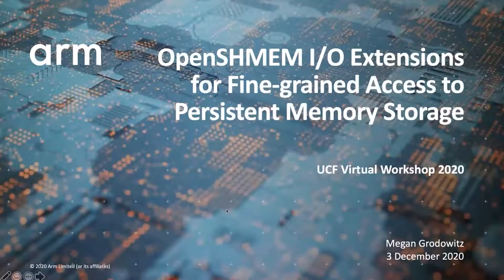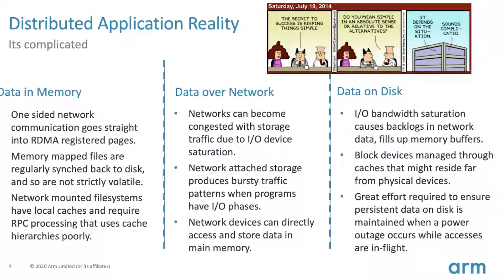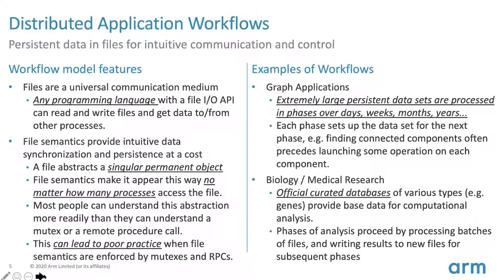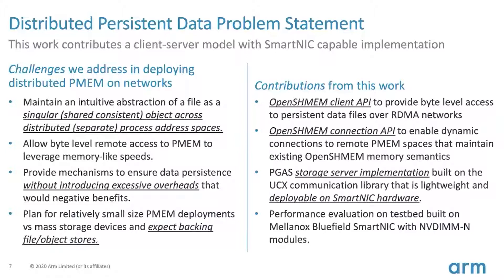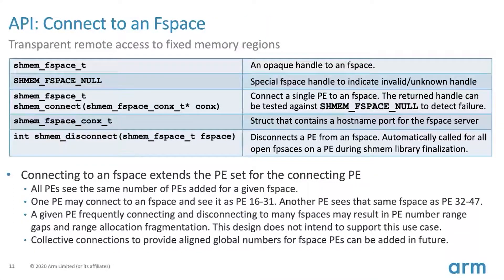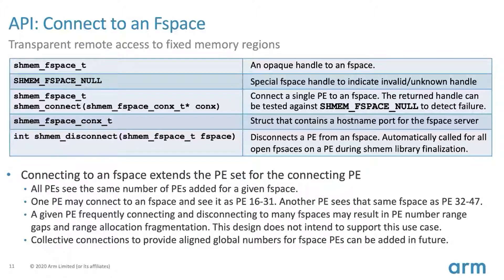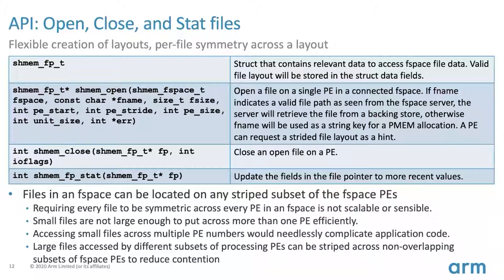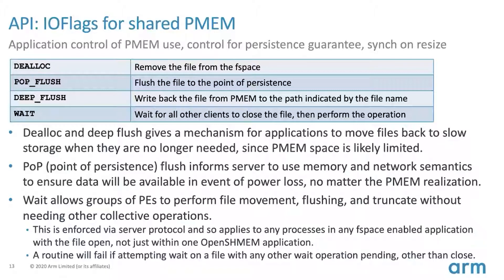Open Smart NIC API OpenSHMEM I/O Extensions for Fine-grained Access to Persistent Memory Storage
Application workflows use files to communicate between stages of data processing and analysis kernel executions. To address speed and granularity issues with this method, we employ persistent memory (PMEM) devices that provide DRAM-like speeds and byte granular access combined with persistent storage capabilities. We deploy an Arm-based Mellanox Bluefield SmartNIC with attached NVDIMM-N modules. Both SmartNIC and PMEM introduce API design and system software integration challenges. We address this with the design and implementation for an innovative client-server software architecture with a client API extension to the OpenSHMEM library.

Presented by Megan Grodowitz, Arm.